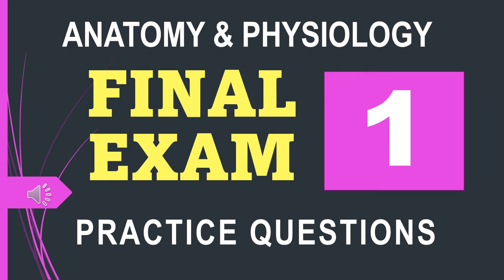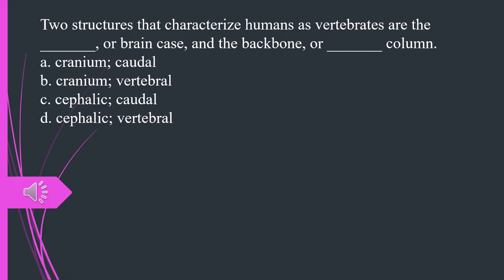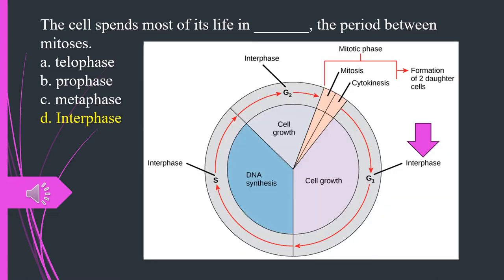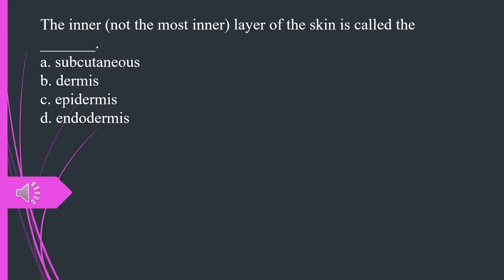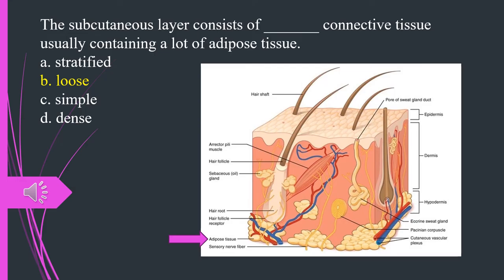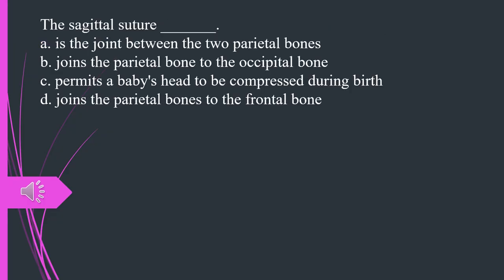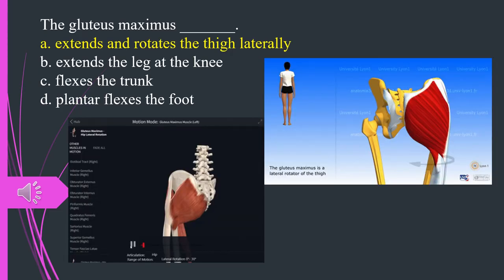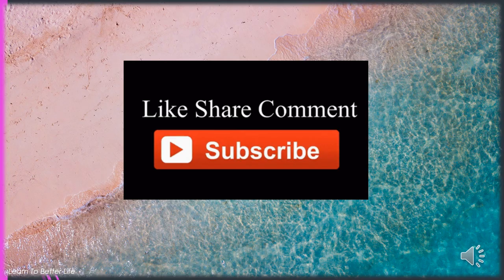Anatomy & Physiology Final Exam Practice Questions Part 1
50 multiple-choice practice questions for Anatomy & Physiology final exam.